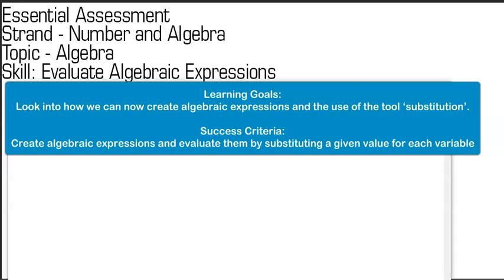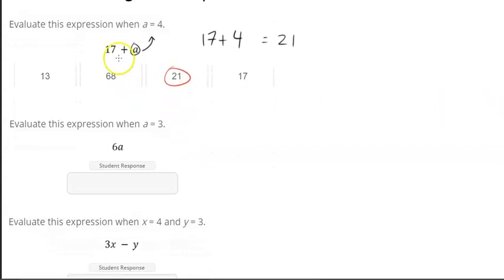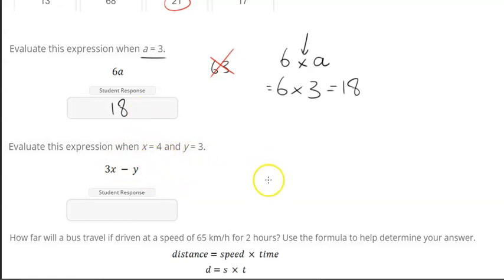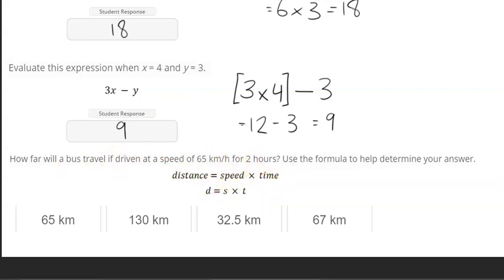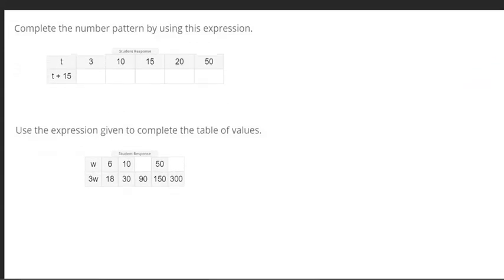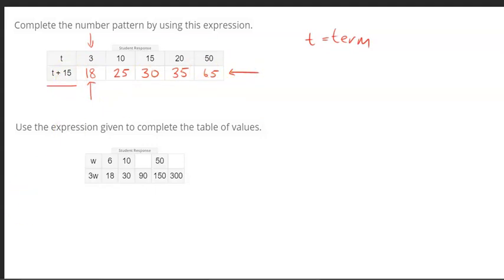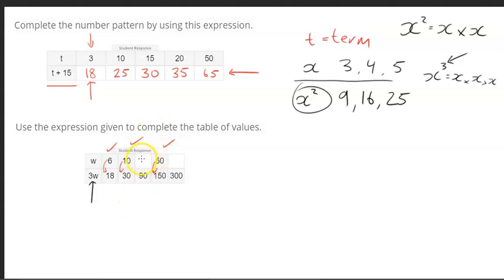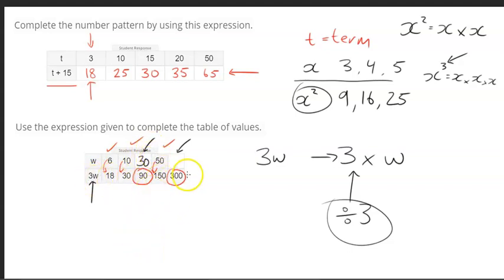801 Maths - Algebra - Evaluate Algebraic Expressions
801 Maths - Algebra - Evaluate Algebraic Expressions